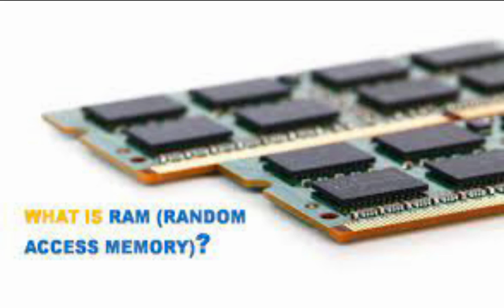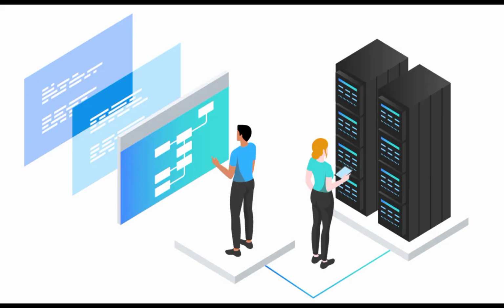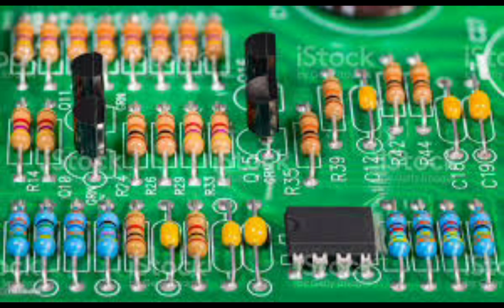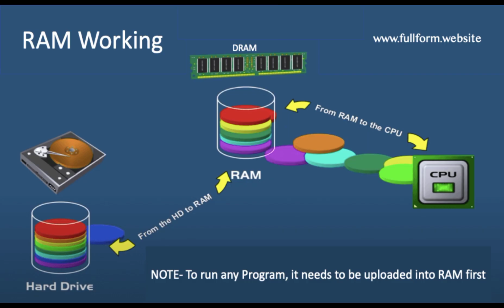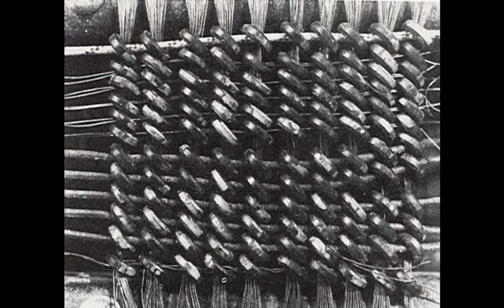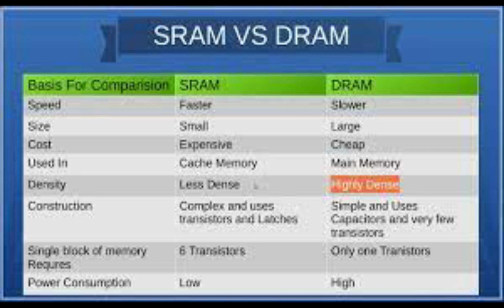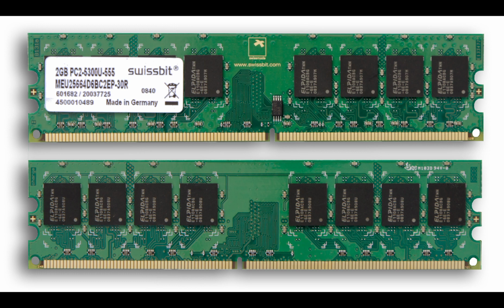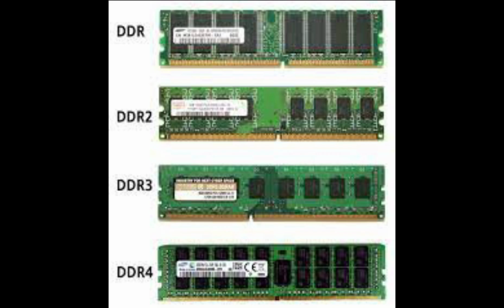RAM - Random Access Memory